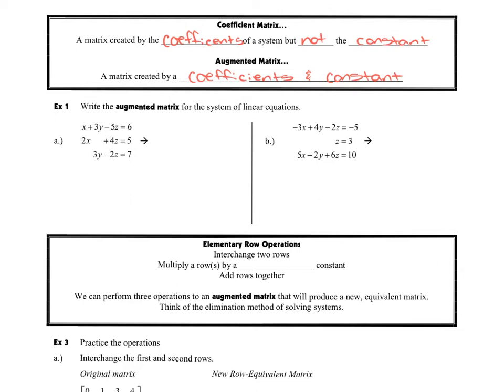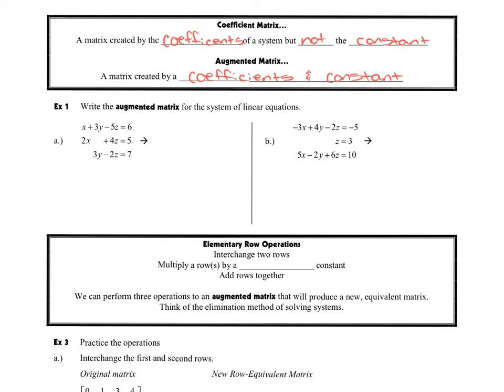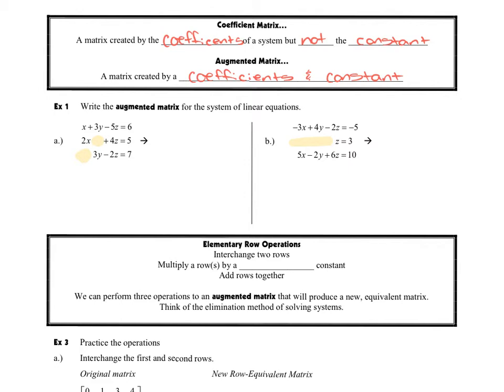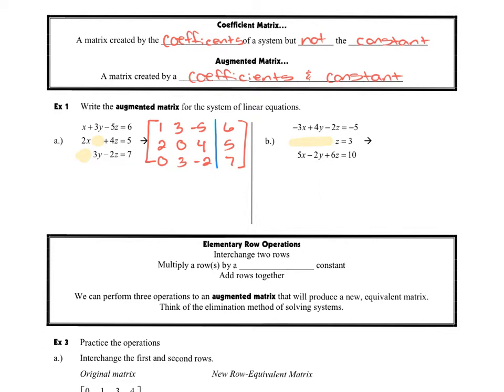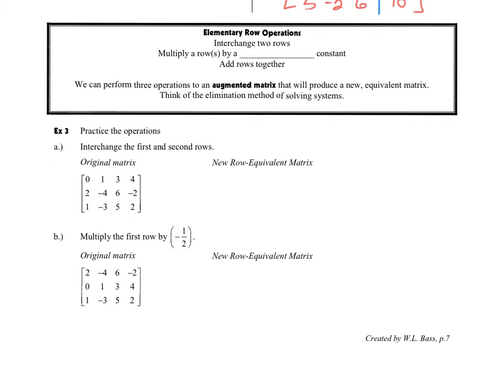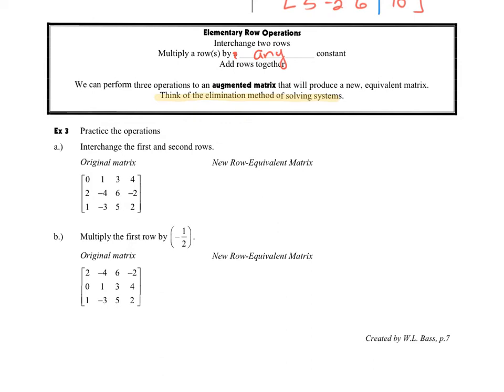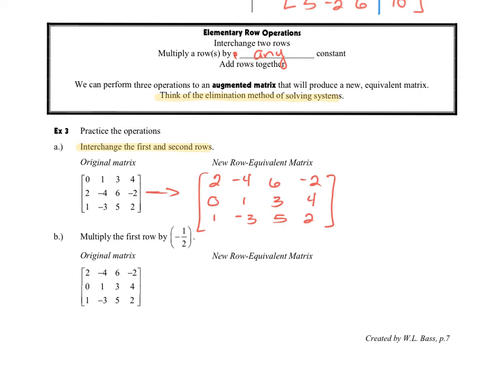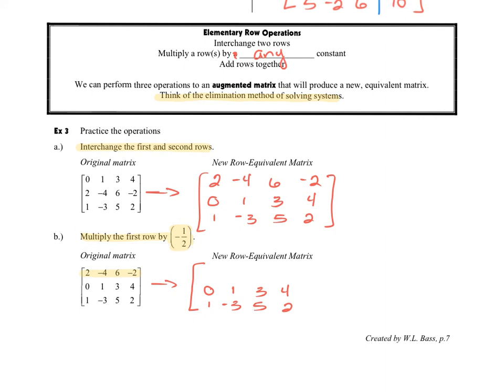P7 11.2-11.3 Row Operations